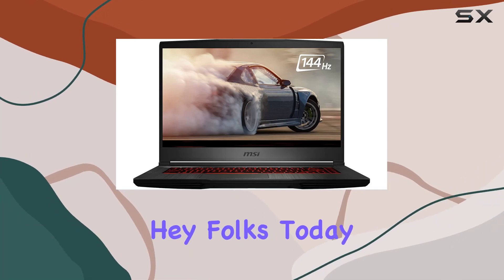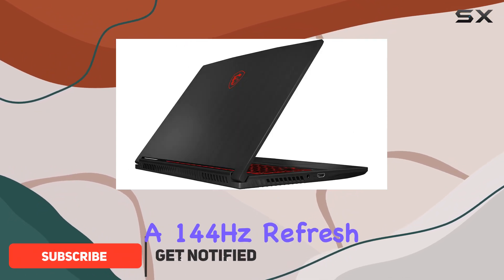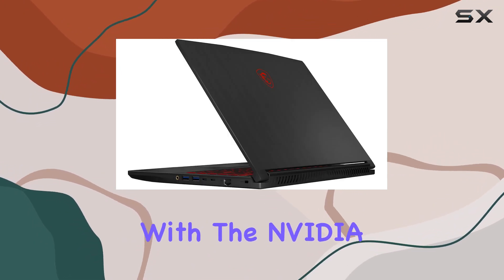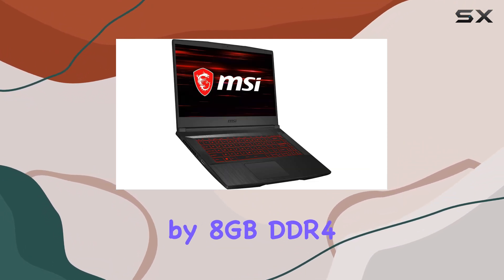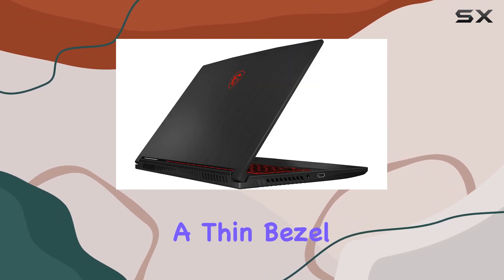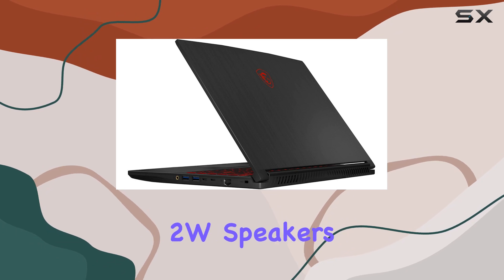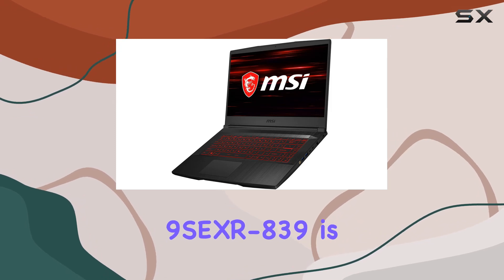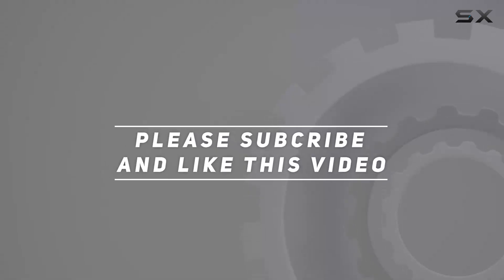reviewMSI GF65 Thin 9SEXR-839 Gaming Laptop Overview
MSI GF65 Thin 9SEXR-839 Gaming Laptop Overview

0:00 Intro
0:06 Review

Things that we mentioned in this video:
MSI GF65 Thin 9SEXR-839 : B08BZRQXXQ